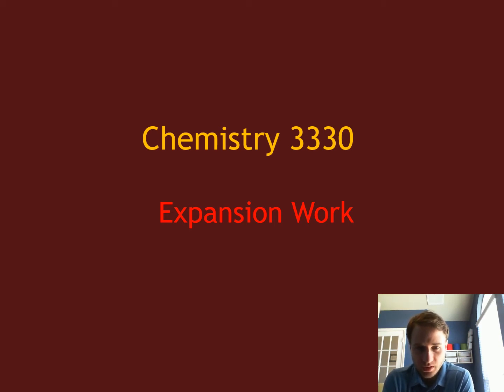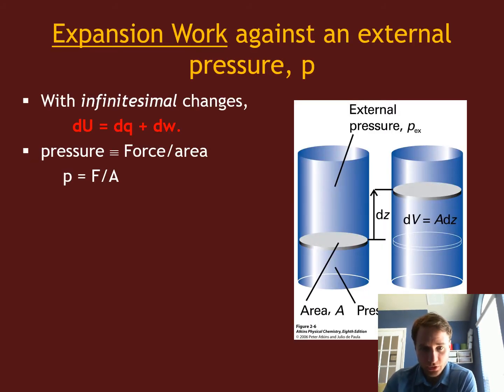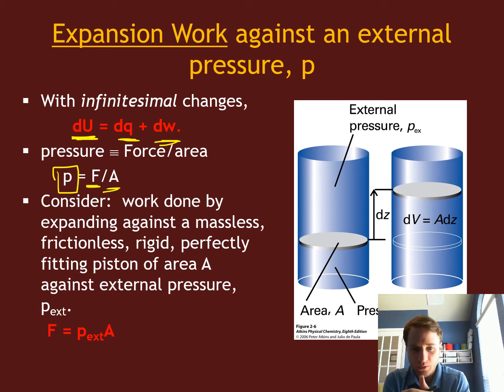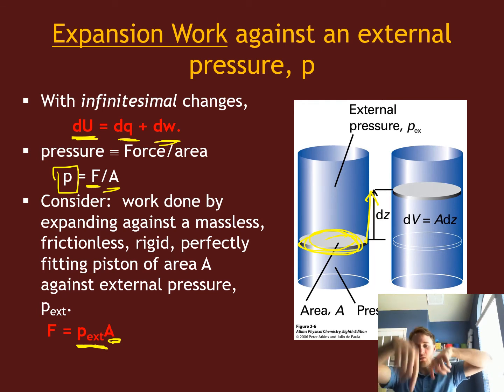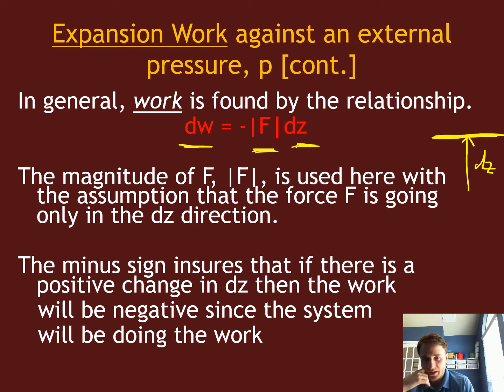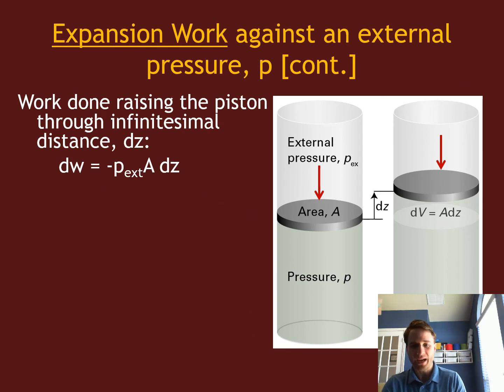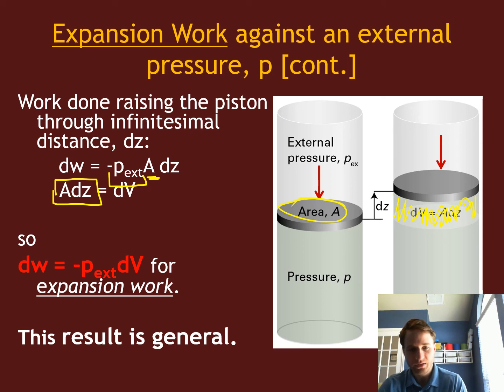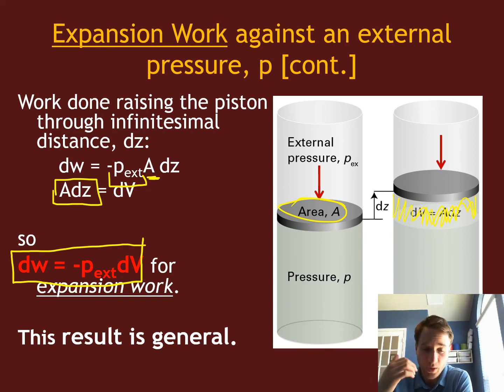Lecture 05 - Expansion Work